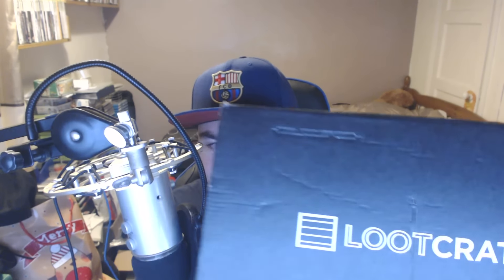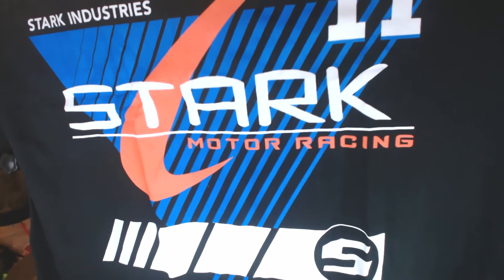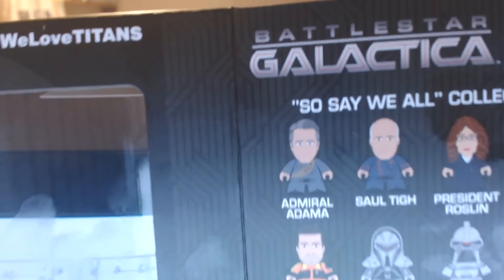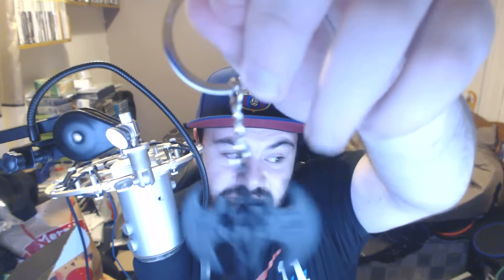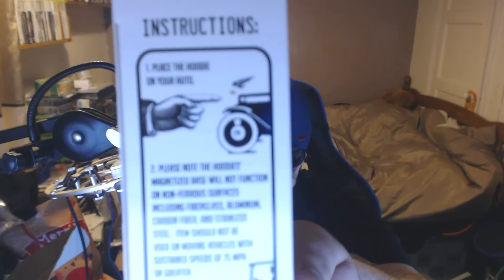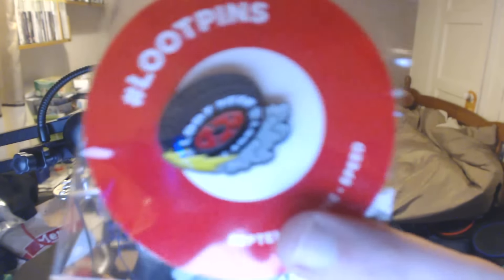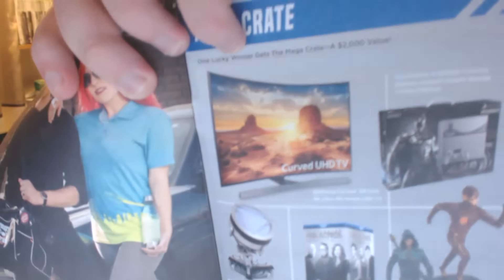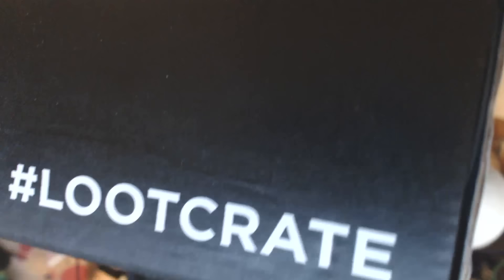Loot Crate "Speed" Theme September 2016 Unboxing! | Luke Games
Today we are Unboxing Loot Crate's September 2016 "Speed" themed crate. + Show more.

That has been today's Loot Crate September's unboxing! PREVIOUS UNBOXING August

Thanks so much Loot Crate for making this happen :)! Go follow them on twitter for all updates new on new crates and information

Luke Games
Nuneaton
CV11 9JE

Social Media!

Have twitter? Support the frostarmy by tagging it in your tweets, lets get it trending! +